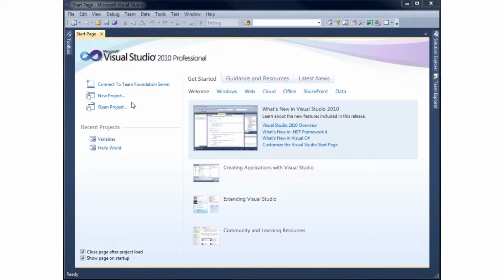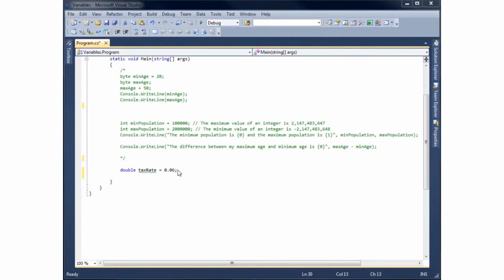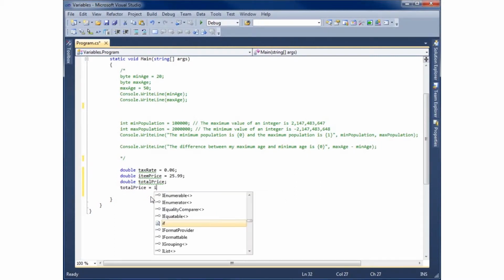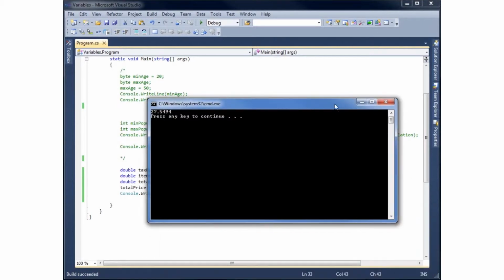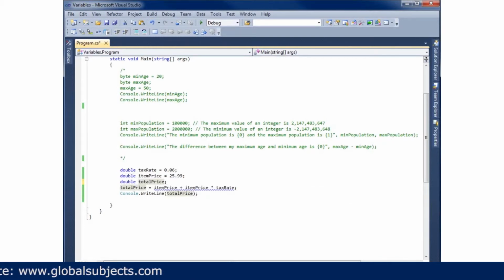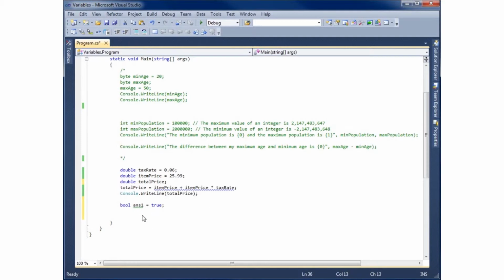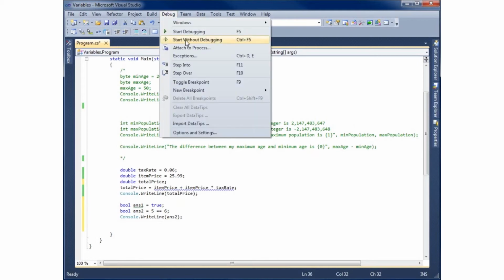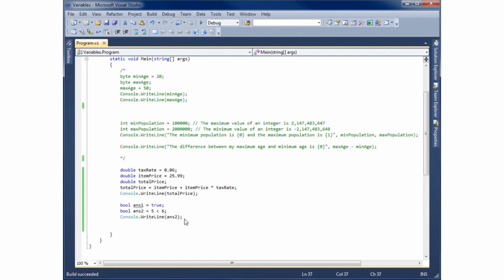How to use boolean data types and double data types in program C# (Visual Studio 2010)